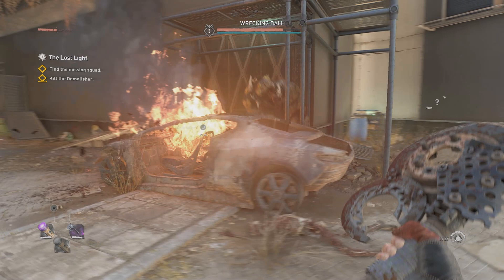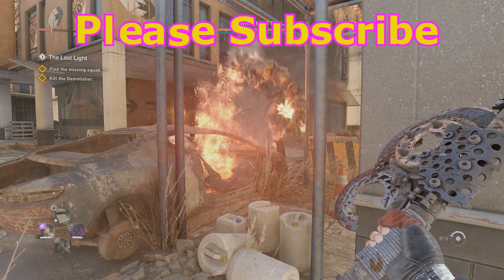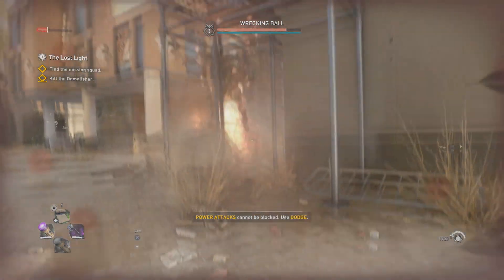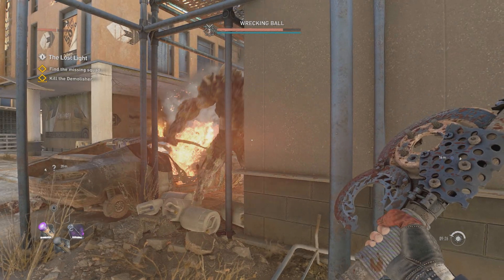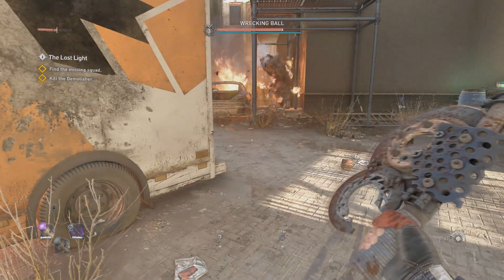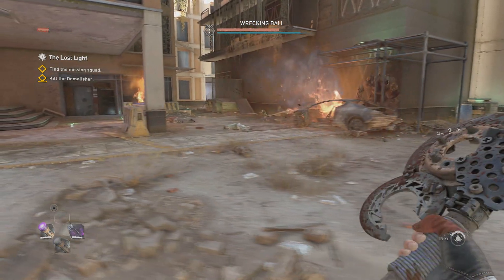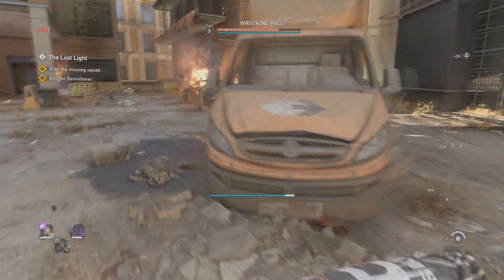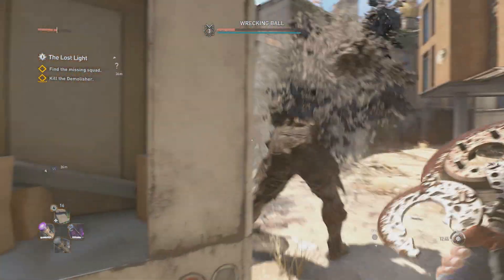A Cheat to Beat Wrecking Ball - Dying Light 2 - How to Beat Wrecking Ball - Kill the Demolisher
If you're a cheater like me you will probably like the cheat (or maybe trick is a better word)  in this vid. In The Lost Light mission you will end up fighting Wrecking Ball the Demolisher and he is one tough monster zombie. I luckily discovered this method to cheat and win the fight because I'm not sure I was going to any other way.

How do you beat wrecking ball? How do you kill the demolisher? I need help killing the demolisher wrecking ball. Please help with lost light boss. Are there any cheats in dying light 2. Tricks and cheats dying light 2.